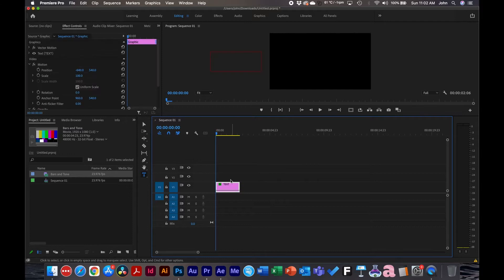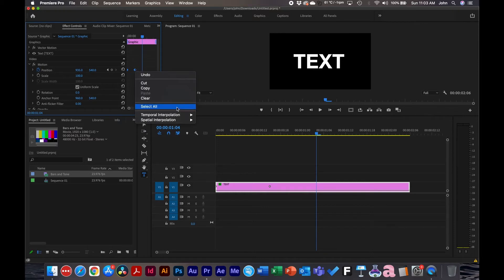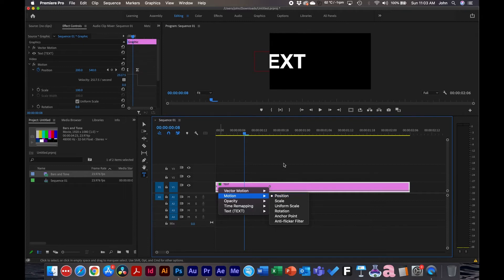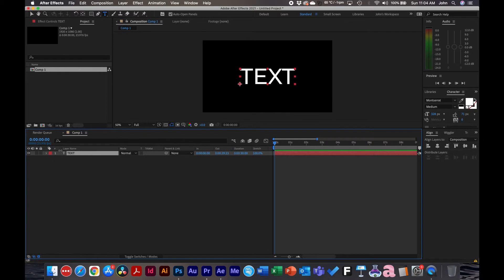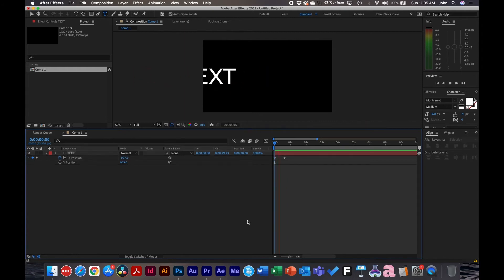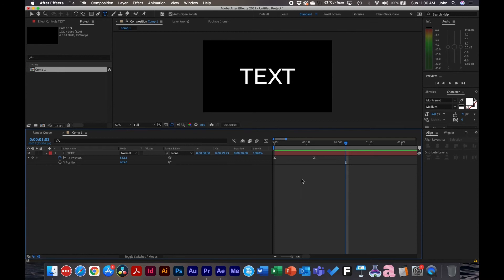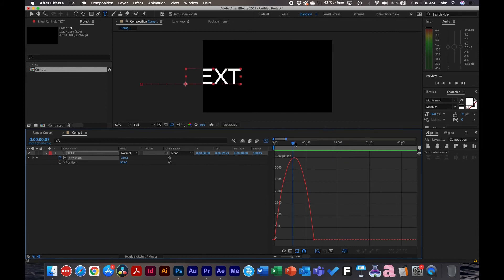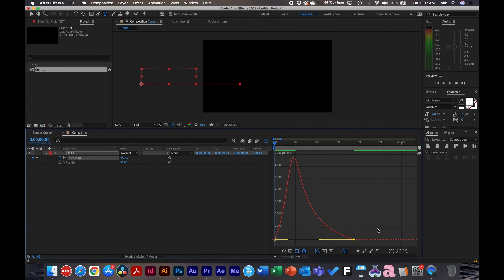Easy Ease Keyframes In Premiere & After Effects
ABOUT VIDEO:
In this video I cover how to convert keyframes to Bezier keyframes in both Premiere Pro and After Effects. Then I go over how to manipulate the animation curve in each software to make a smooth animation.

CHAPTER:
After Effects: 2:32